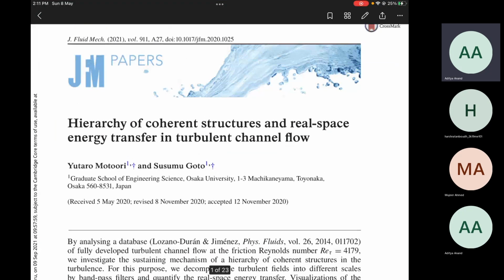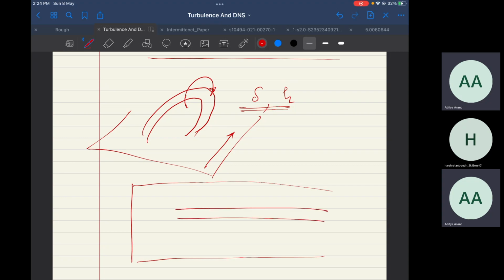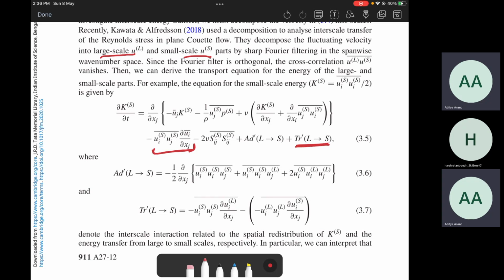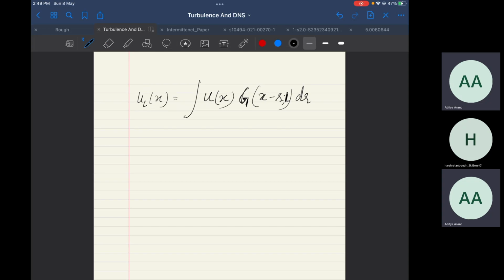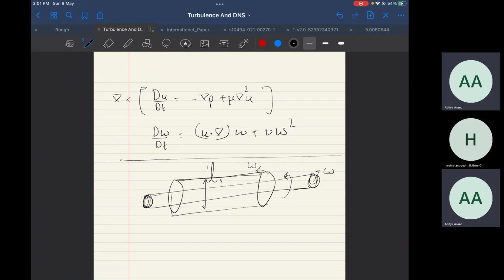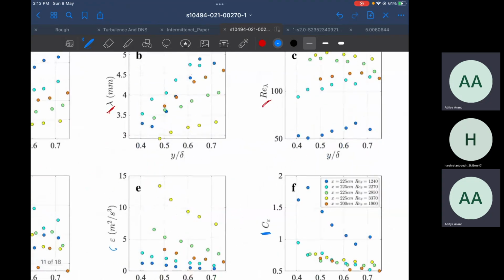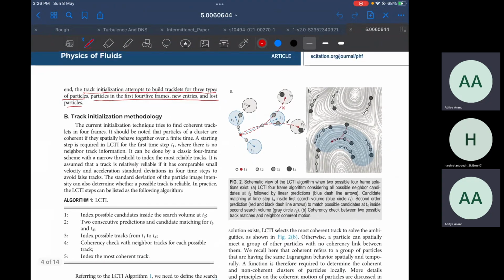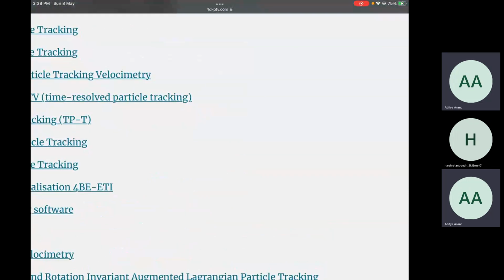Turbulence and DNS - Lecture -3